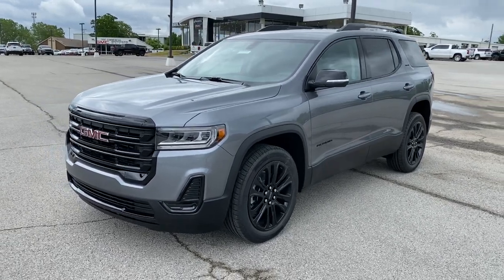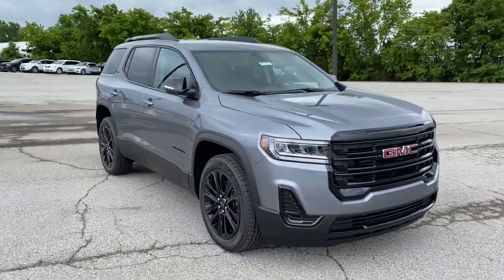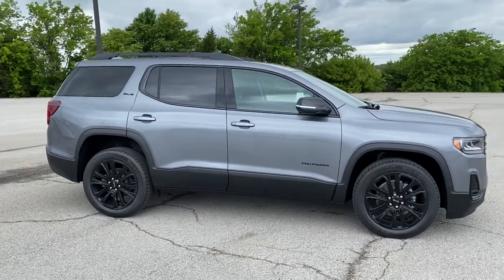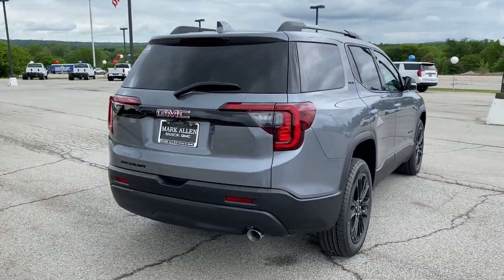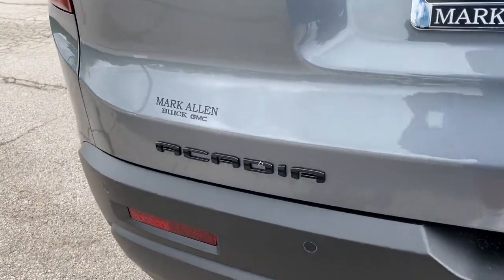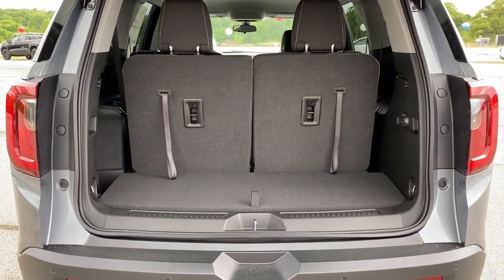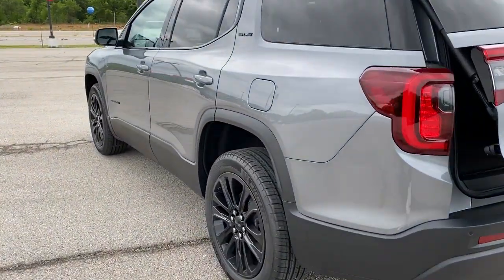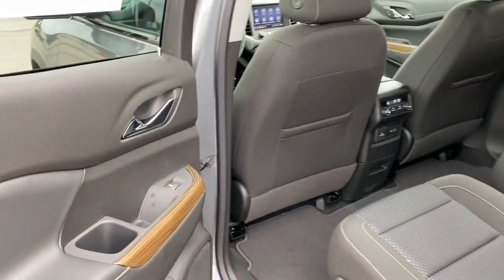2021 GMC Acadia Bixby, Tulsa, Glenpool, Broken Arrow, Owasso, OK MZ213987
Satin Steel Metallic New 2021 GMC Acadia available in Tulsa, Oklahoma at Mark Allen Buick GMC. Servicing the Bixby, Glenpool, Broken Arrow, Owasso, OK area.